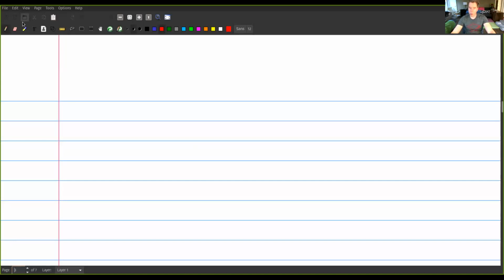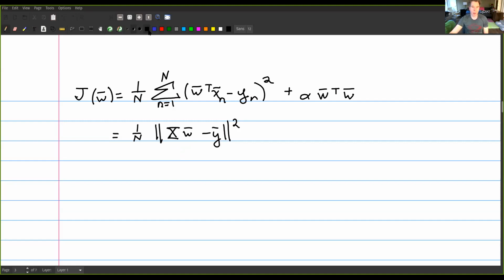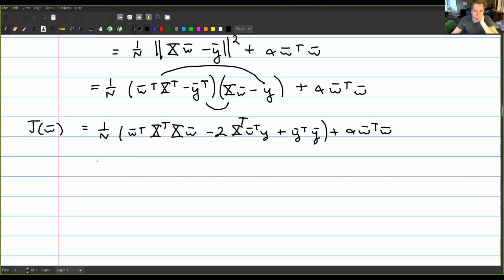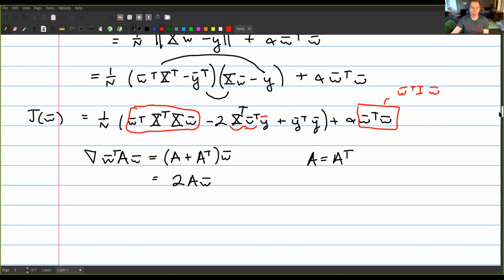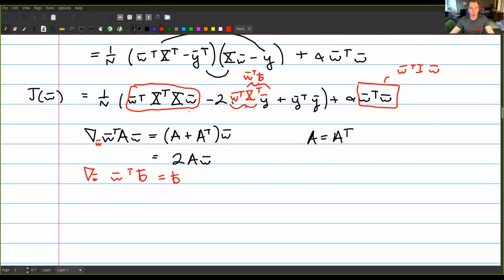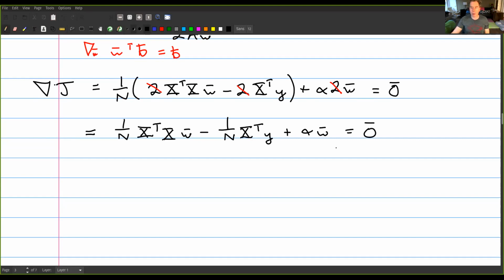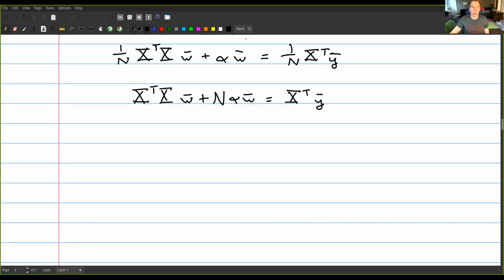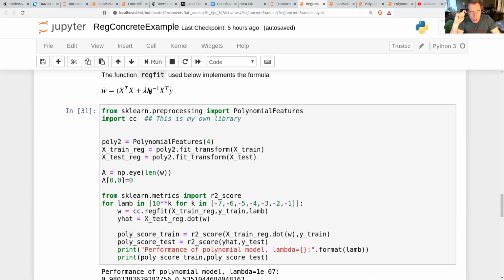Regularization 3 (with errors)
We derive the formula for regularized linear regression (ridge regression).

This version has a lot of errors